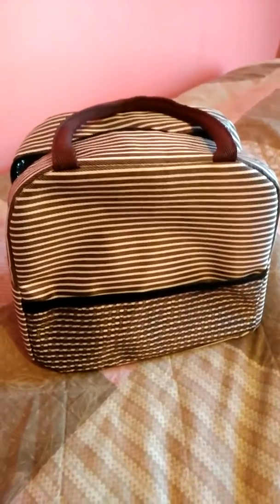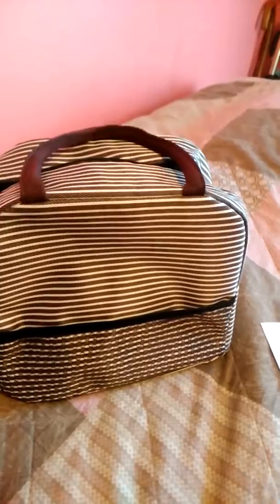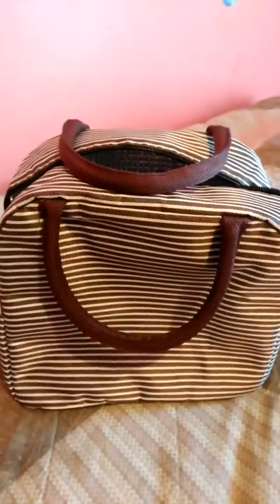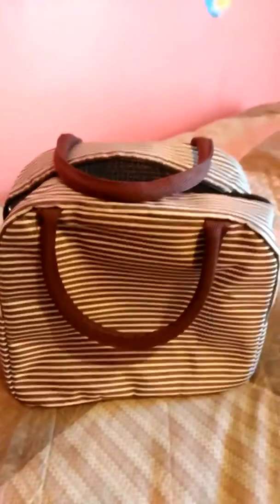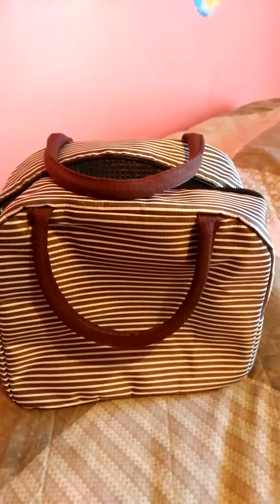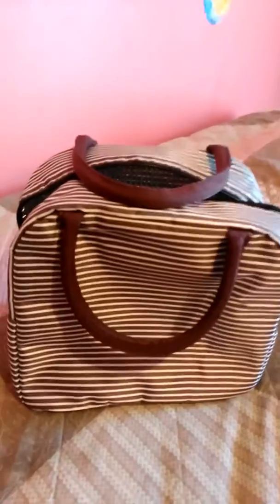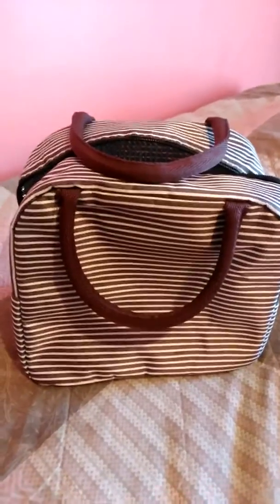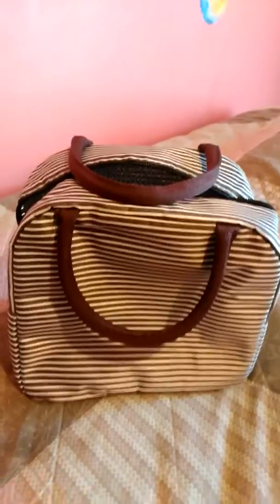Amurgo lunch box review-June 10, 2019